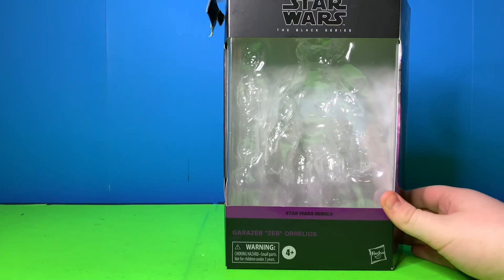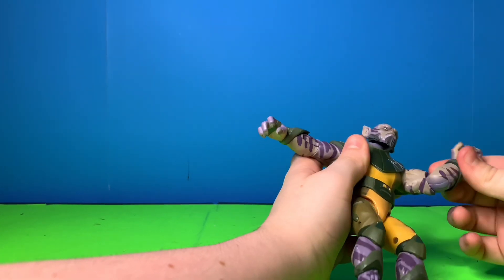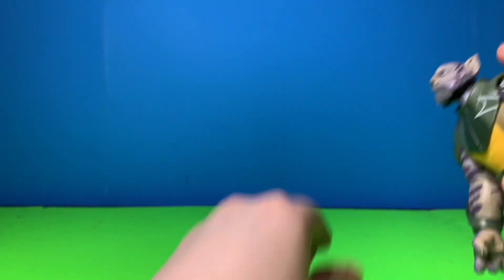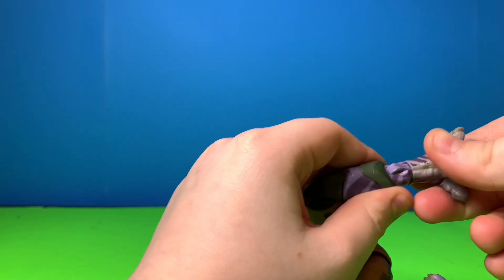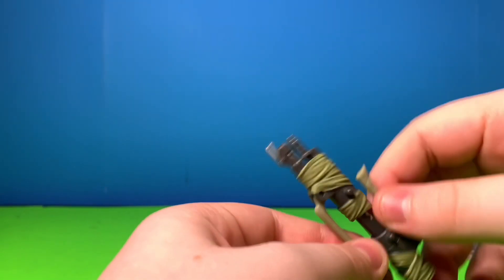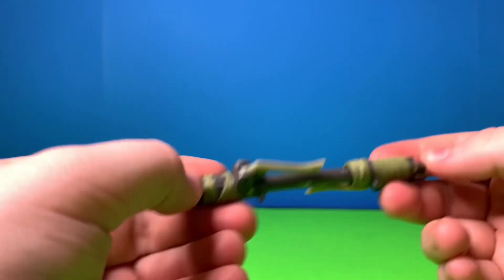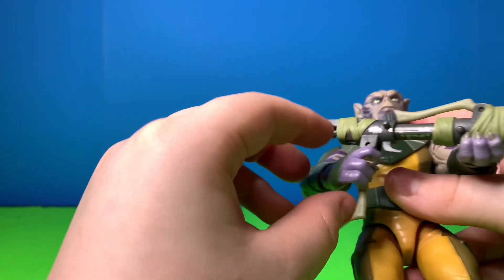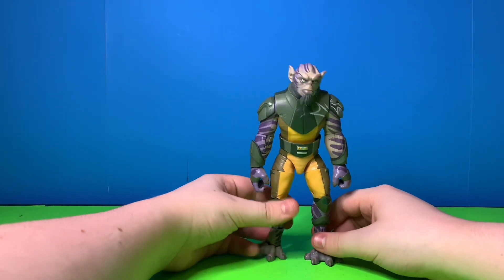Hasbro Black series Zeb figure review video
I review the Zeb figure from Hasbro see my opinion on his size accessories and details